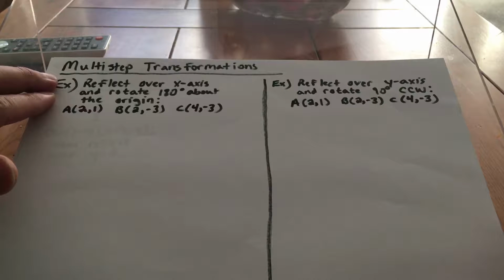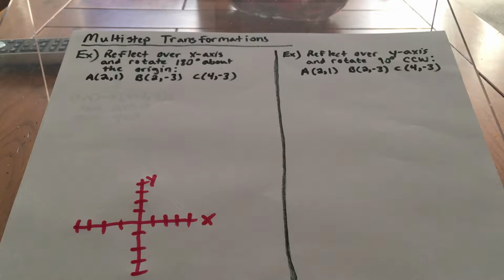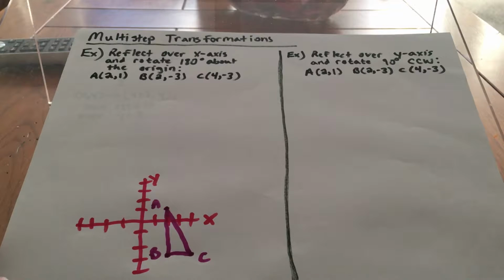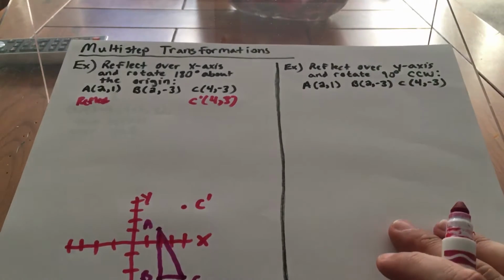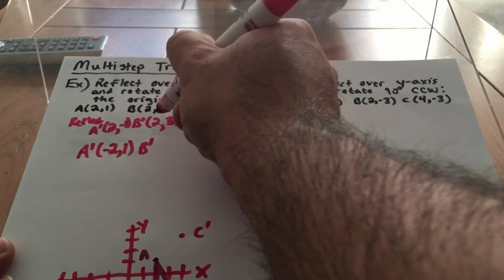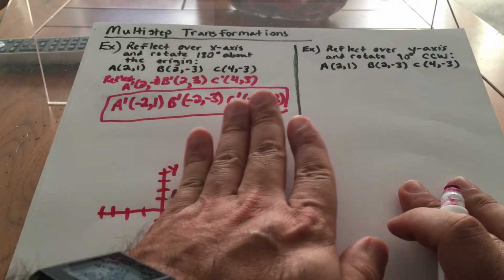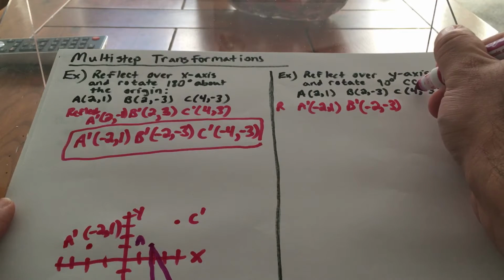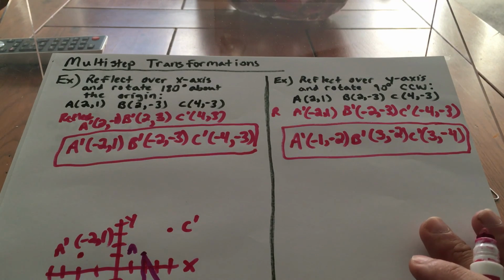Multi step Transformations Part 1 Geometry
Multi step transformations examples.